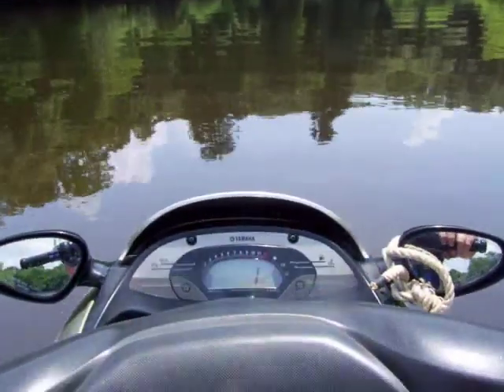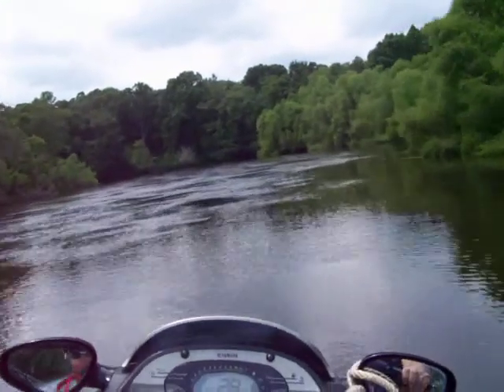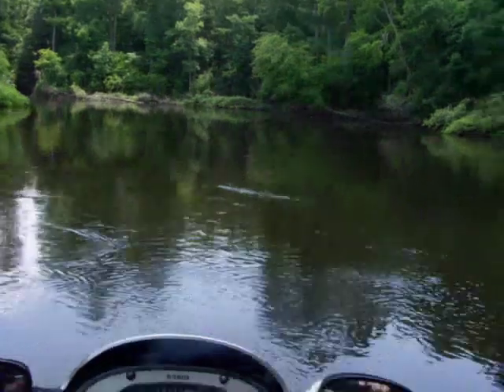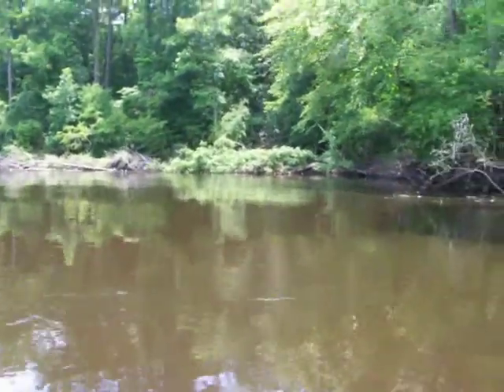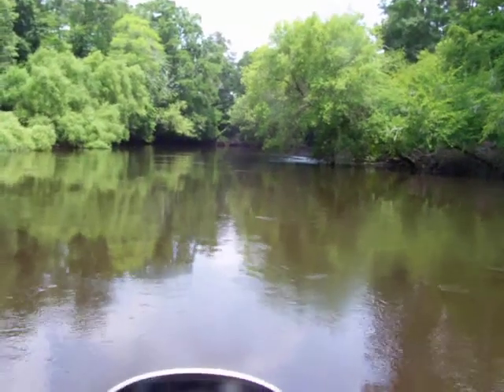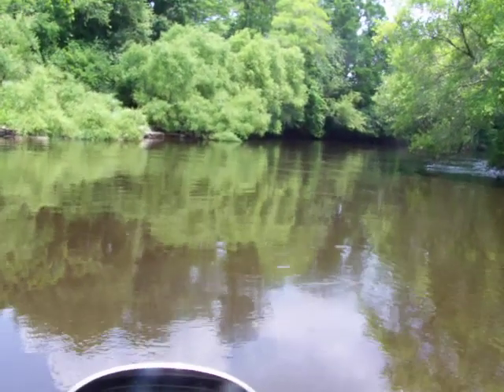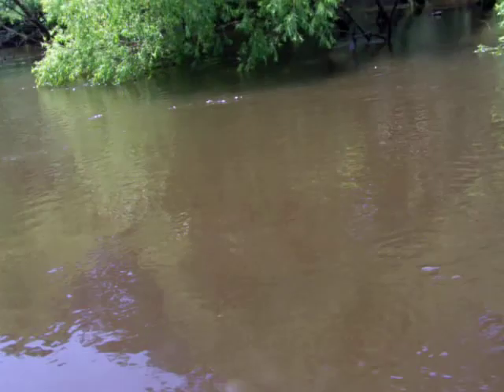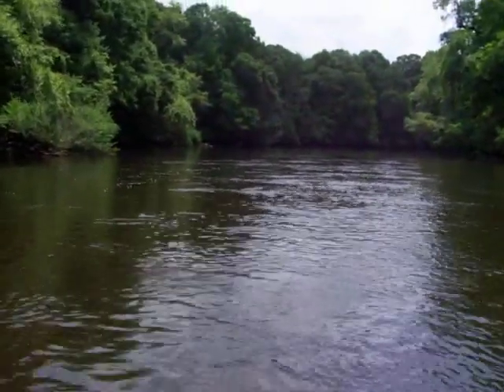Groovin in the Sunshine - Yamaha FX-140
Motoring the Edisto River in Coastal South Carolina on a Yamaha FX140, 1000cc Waverunner. Checking out the wildlife